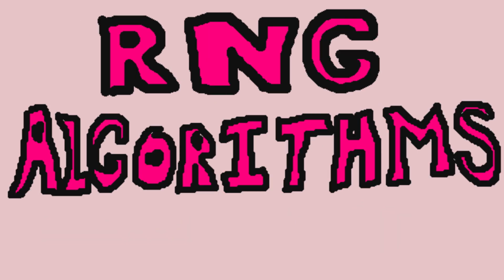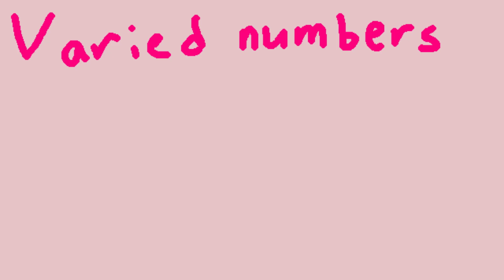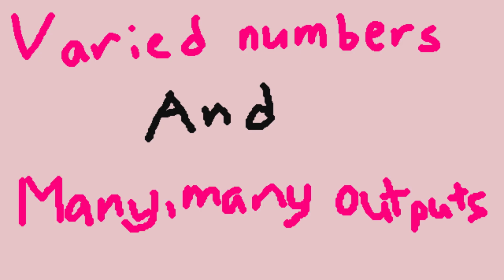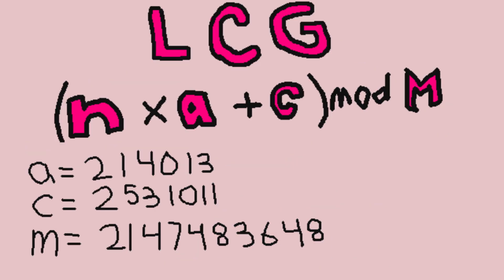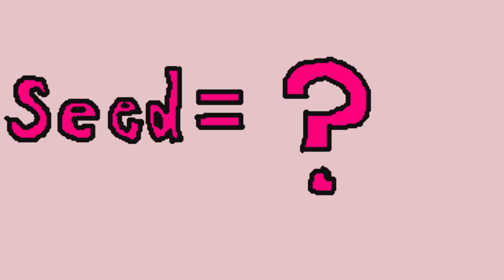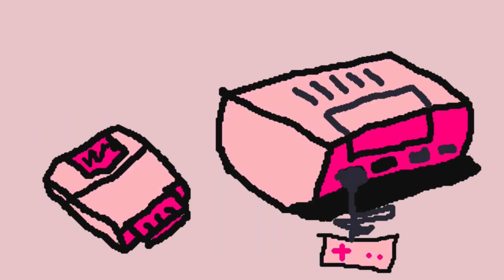How RNG works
No AI